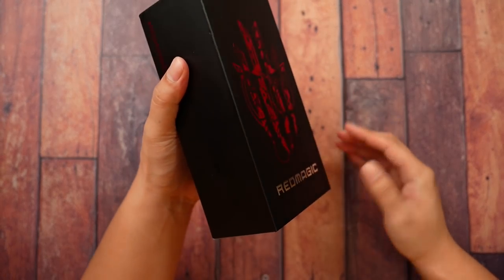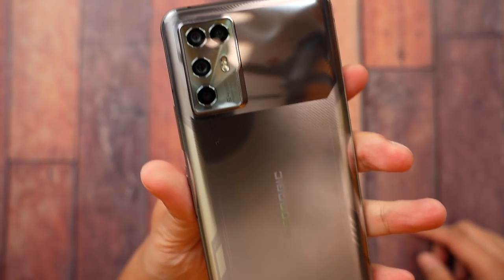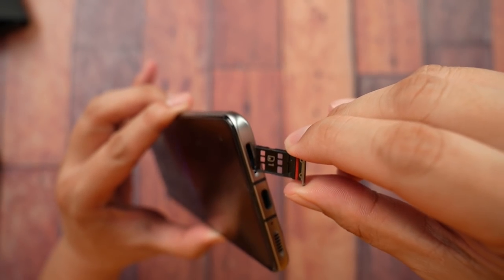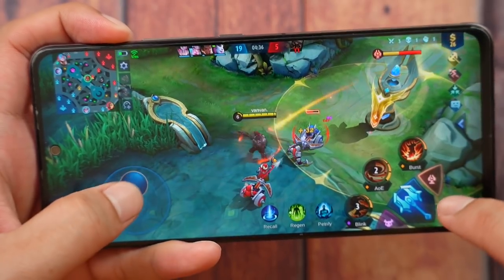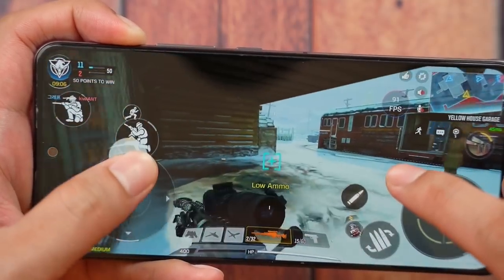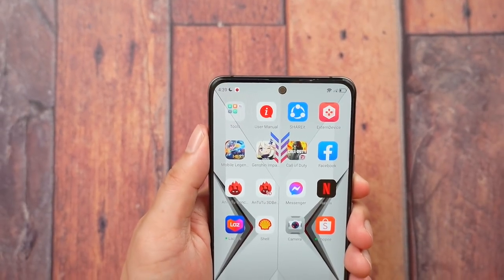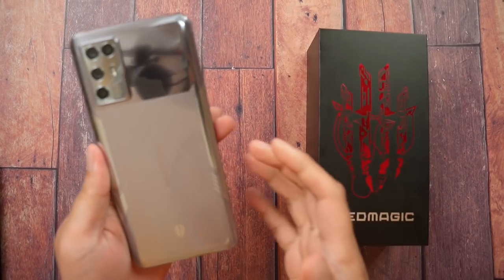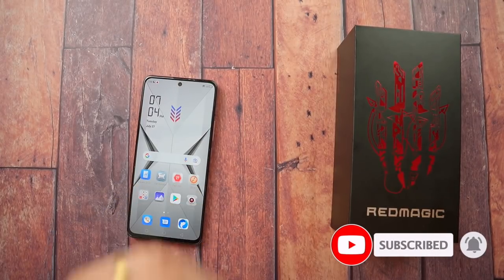REDMAGIC 6R - TOO GOOD FOR THE PRICE!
The Nubia Redmagic 6r is a really great looking gaming phone that is as powerful as the redmagic 6.

The Nubia Redmagic 6r is going official on June 24th.